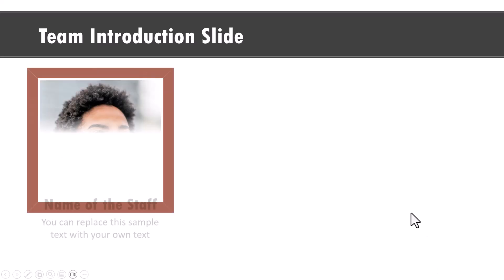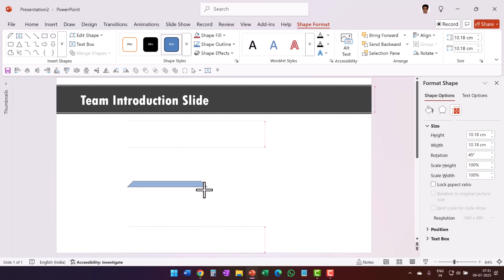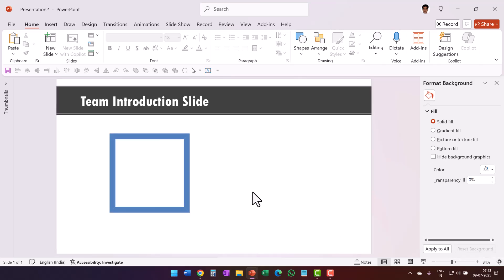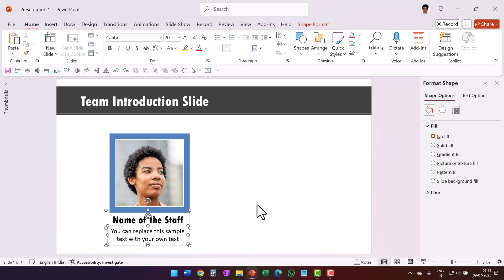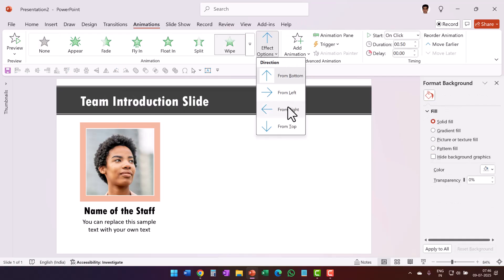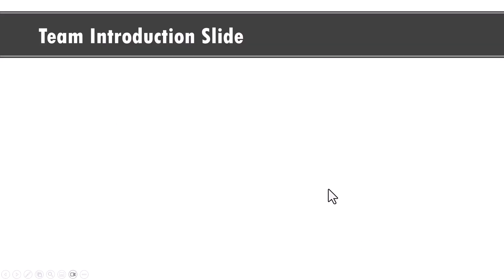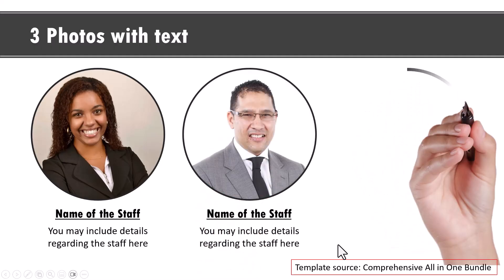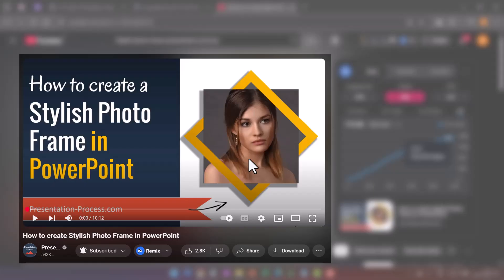The EASY WAY to Create Stunning Team Intro Slides in PowerPoint Without Any Experience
00:00 Preview of template
00:22 Create picture frame
02:05 Insert Team Member Photo
02:55 Add Designation & Details
03:40 Apply Custom Animation
05:10 Add More Team Members
05:41 Creative Team Intro Ideas

Learn how to create a professional and impressive corporate team intro slide animation in PowerPoint with this easy tutorial for beginners.

Mike for recording: Boya Omnidirectional Lavalier Condenser
Webcam for video: Insta360 Linc 2C
PowerPoint Version: Office 365